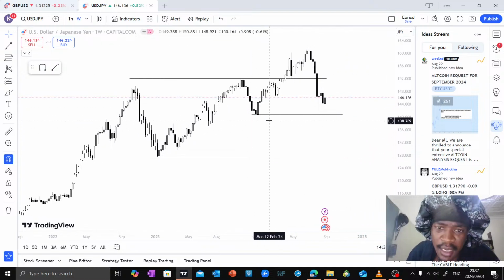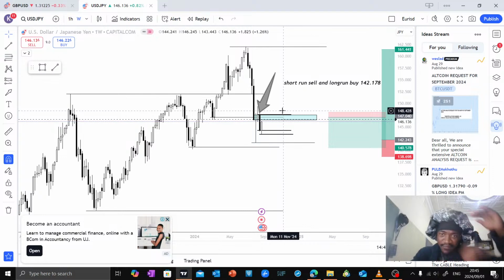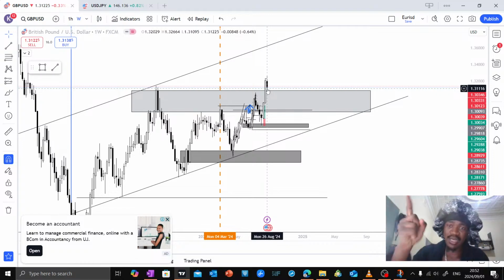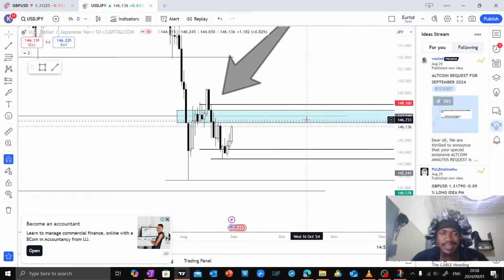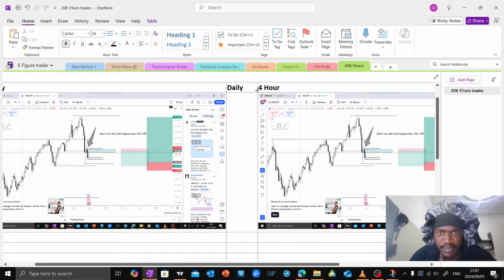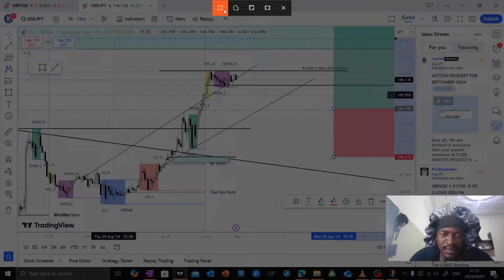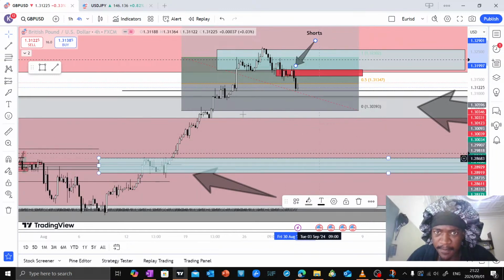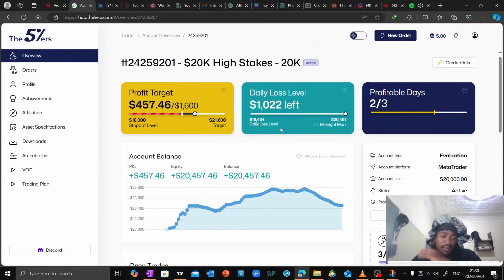Journey to Pro Forex Trader: 20K prop firm challenge Phase 1| 5%ers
Welcome to My 20K Prop Firm Series! 🎉

I'm Dubex, a final-year stats major with a burning passion for Forex trading. Join me as I embark on an exciting journey to become a professional Forex trader and secure a $20,000 5%ers prop firm account. In this series, you can expect:

-Live Backtesting: Dive deep with me as I analyze historical data across various currency pairs, refining and perfecting top-tier trading strategies.
-Strategy Development: Watch as I leverage my statistical expertise to create and test robust, data-driven trading methodologies.
-Education & Insights: Gain valuable knowledge on Forex trading, statistics, and advanced data analysis techniques.
-Interactive Sessions: Engage with me through live Q&A, discussions, and more!
Whether you're just starting out or you're an experienced trader looking for fresh strategies, this channel is your go-to spot.